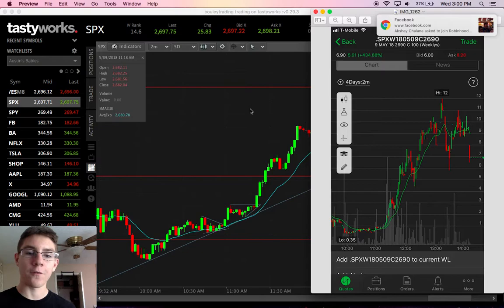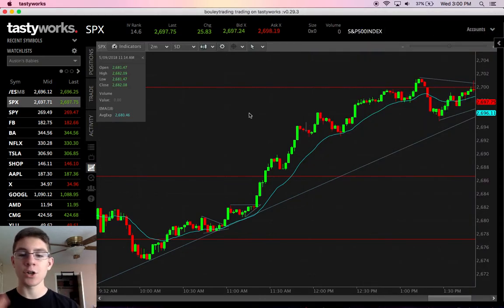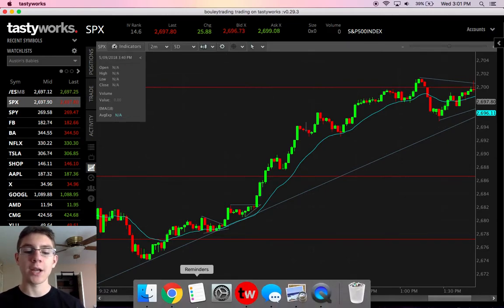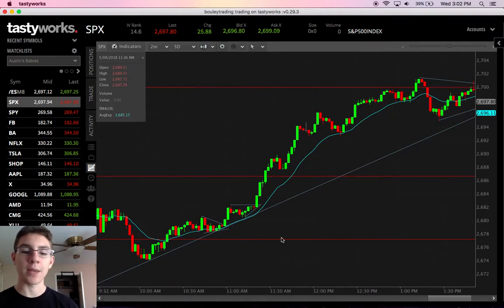What Strike Price and Options Contract Should I Buy? | Day Trading Weekly Options